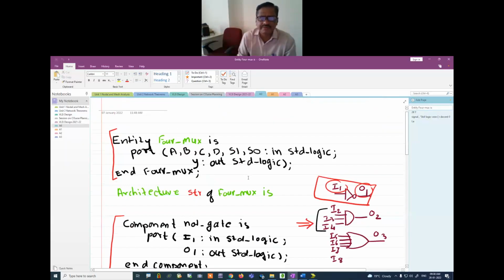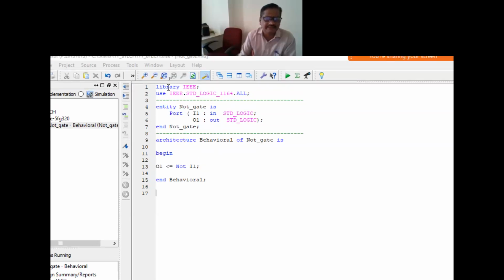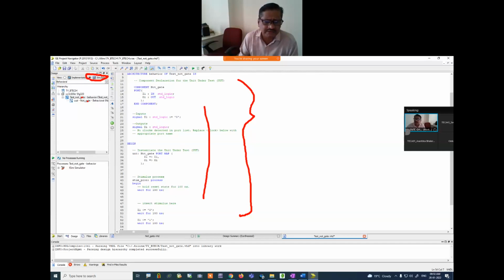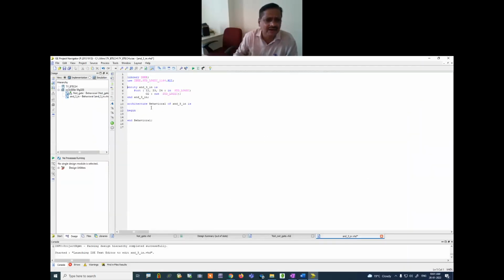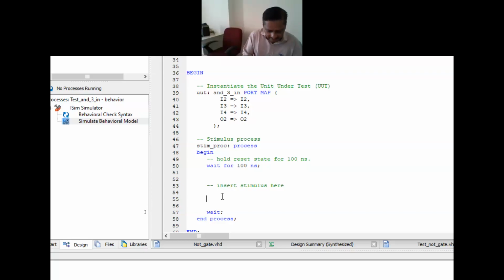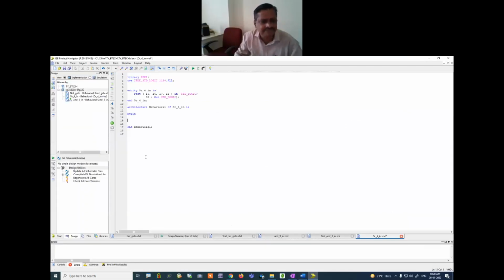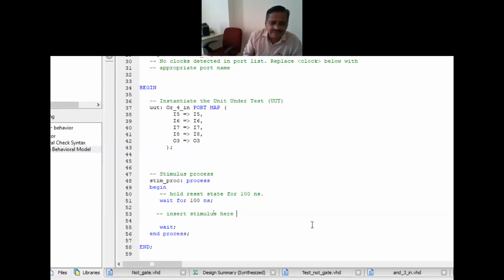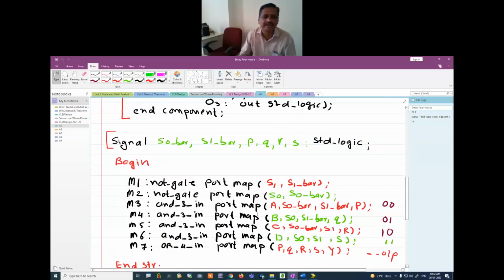How to Design and Simulate Structural Modelling VHDL Code using Xilinx ISE Design Suite Part - I